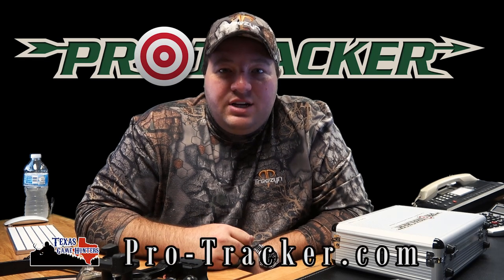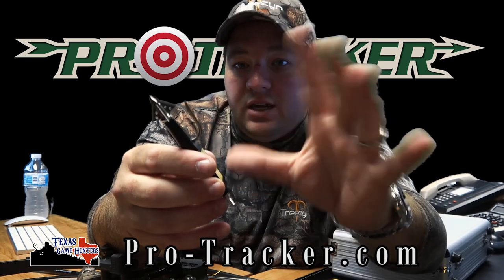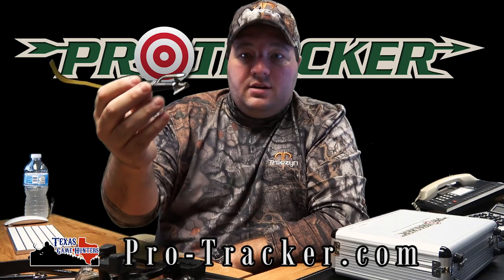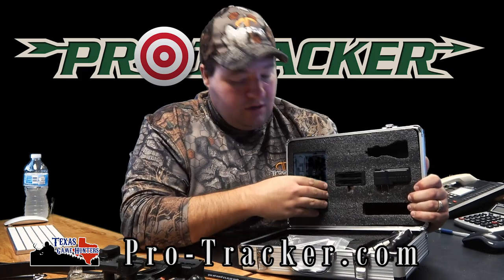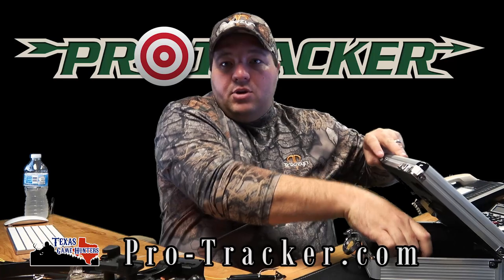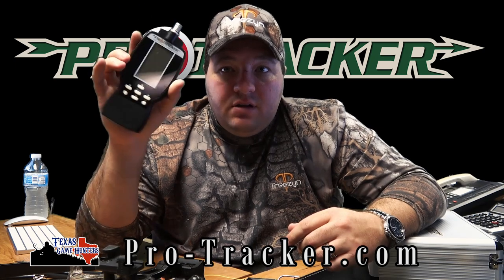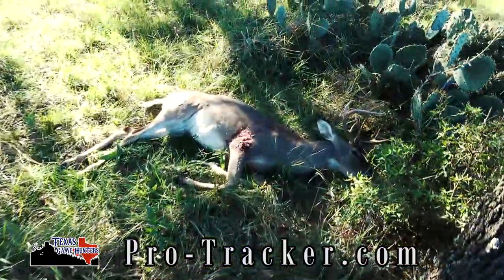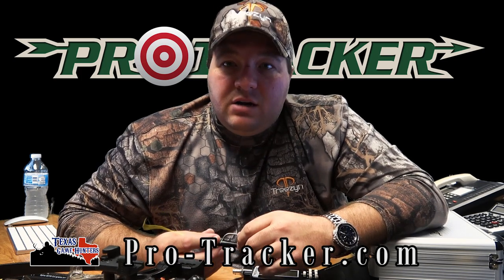Pro Tracker Game Recovery System Breakdown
Pro-Traacker.com